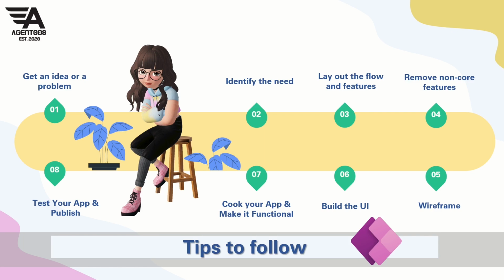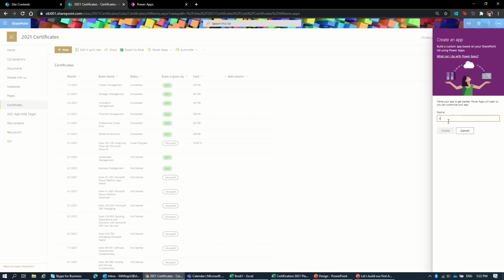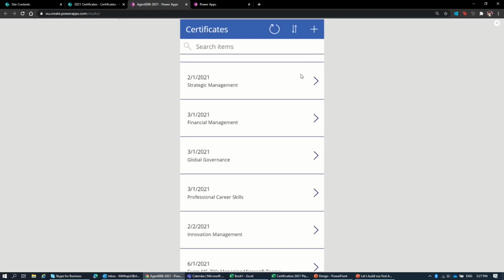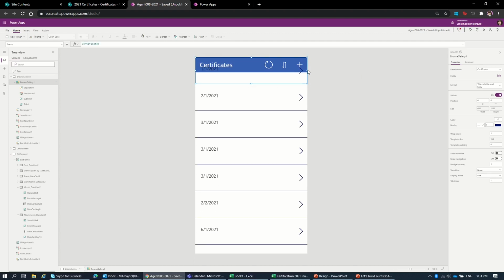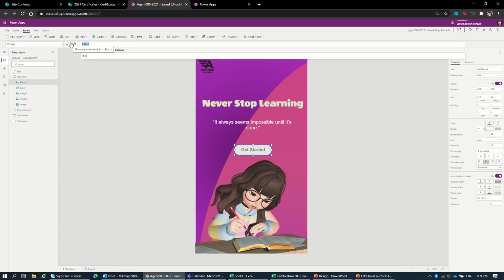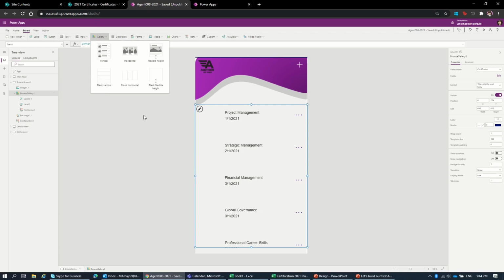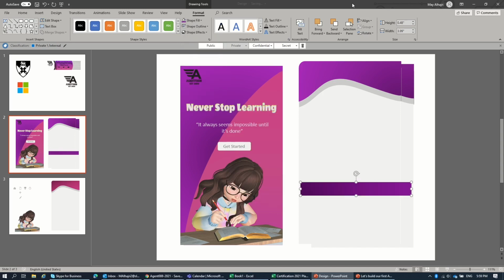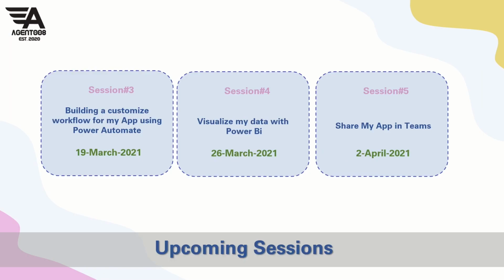Let's build our first App in Power Apps 😎